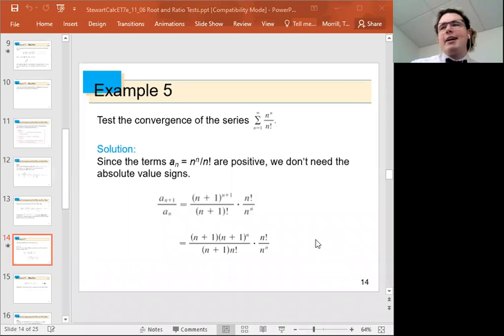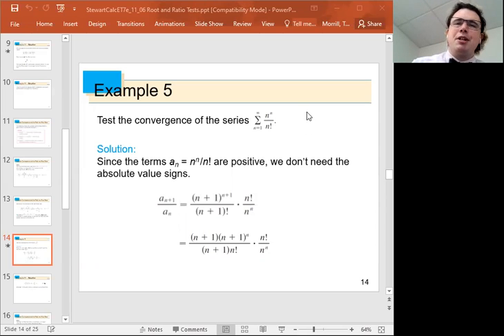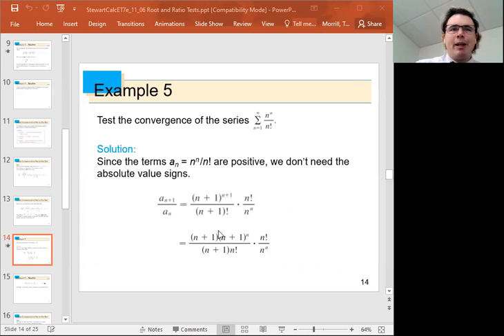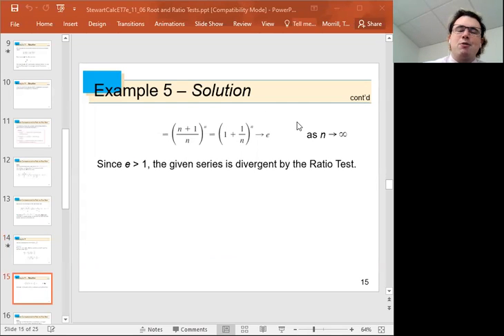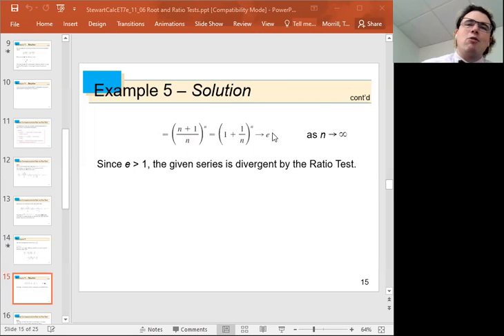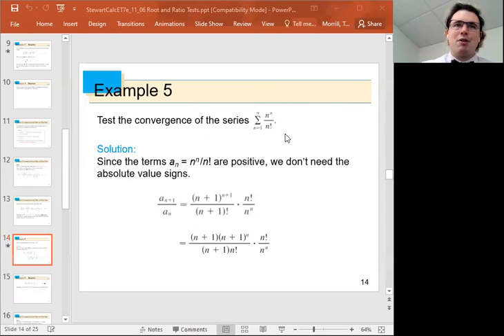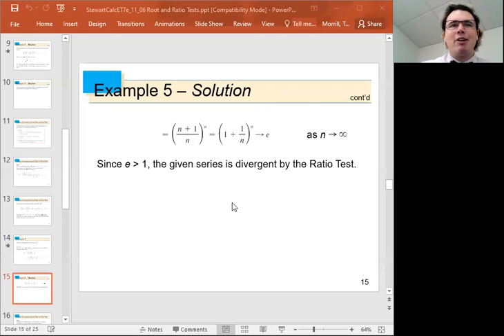164 W10 T6